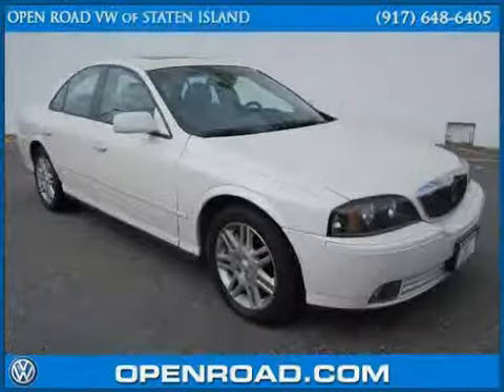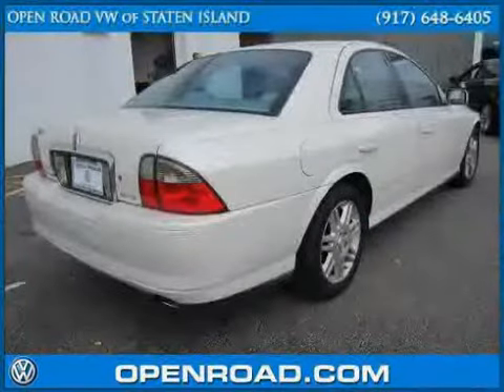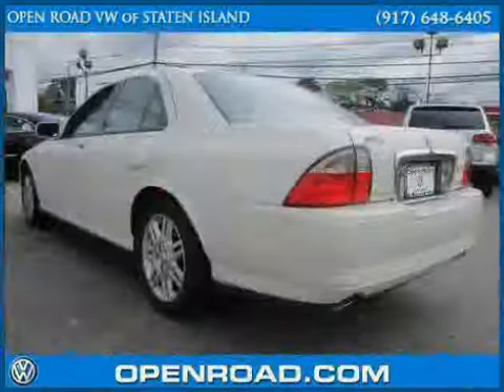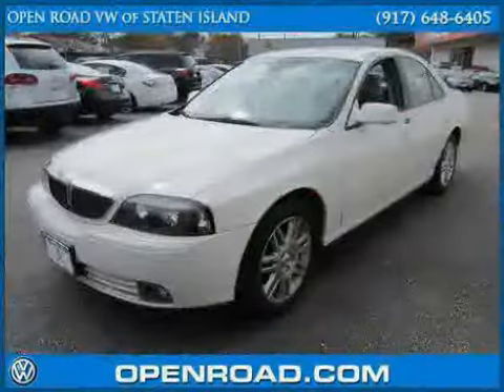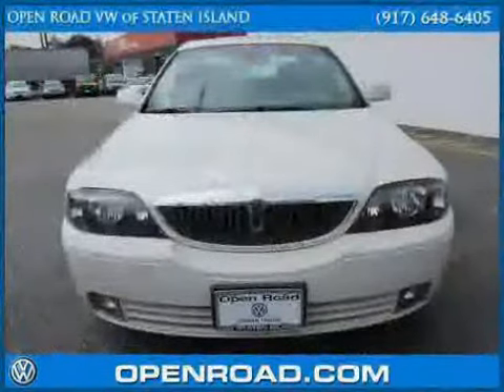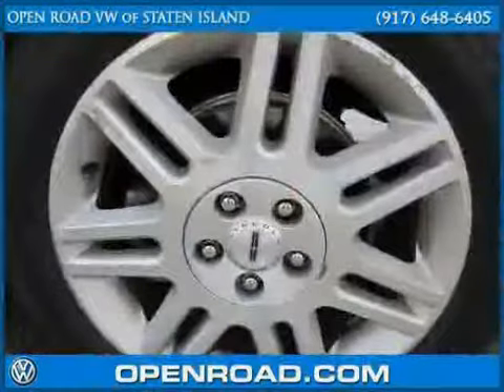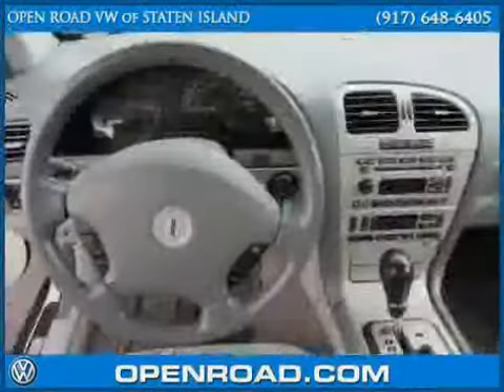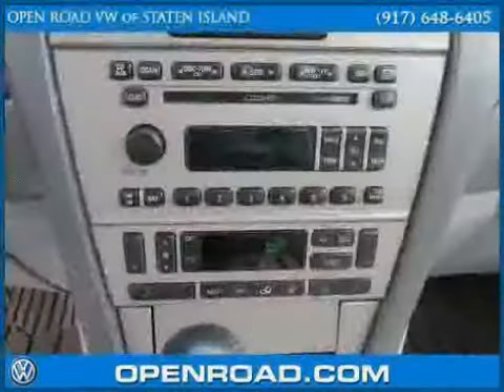2005 LINCOLN LS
2005 LINCOLN LS at Open Road VW